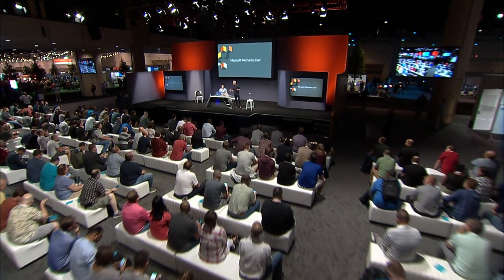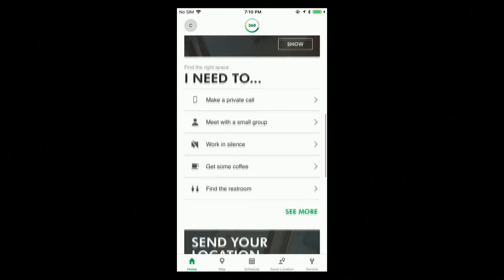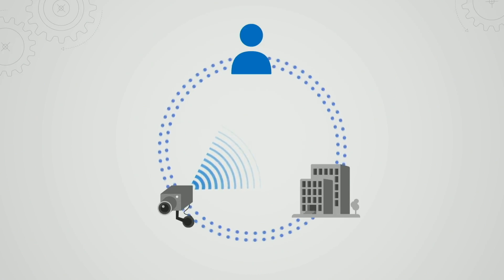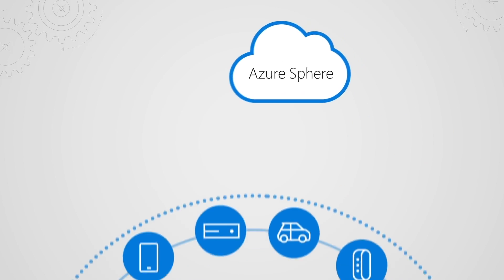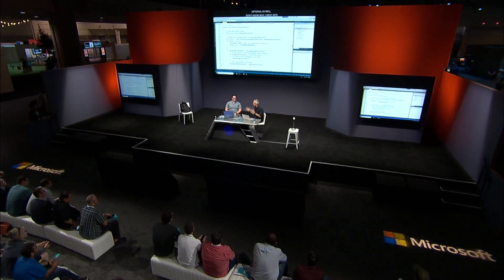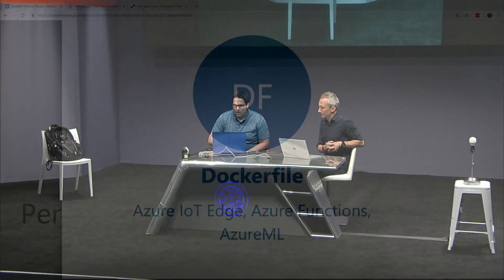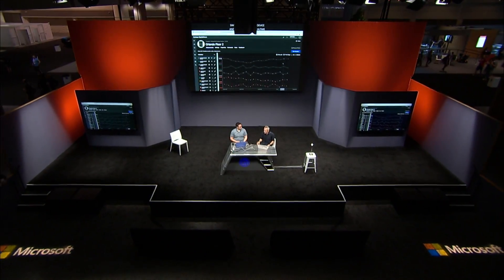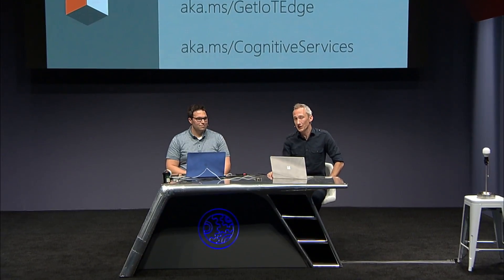Azure Sphere & Digital Twins : Building the Secure Intelligent Edge | Ignite 18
See how you can pragmatically harness AI and IOT in your apps. Join Azure automation expert Jeff Hollan for an exclusive 15-minute show as he deconstructs a real-world scenario. See the latest tech updates in action including eventing, security with Azure Sphere, Logic App automation and more.

Session THR2306 - Filmed Monday, September 24, 12:45 EDT at Microsoft Ignite in Orlando, Florida.

Subject Matter Expert:
Jeff Hollan is Senior Program Manager for Azure Functions in Microsoft Azure and one of the original members of the Azure Serverless team. He is very active in the serverless community and has spoken at conferences around the world concerning architectures and best practices. Jeff is known for his energetic and demo-filled talks and is always eager to meet new people and understand what they need in a productive cloud platform.